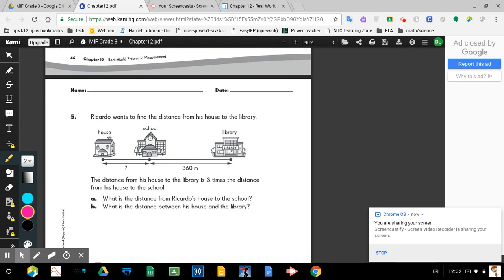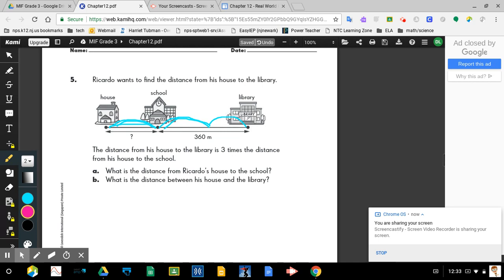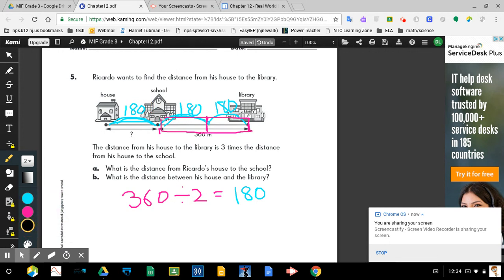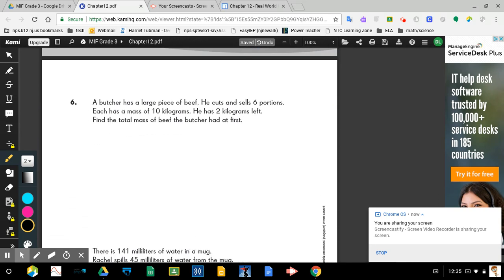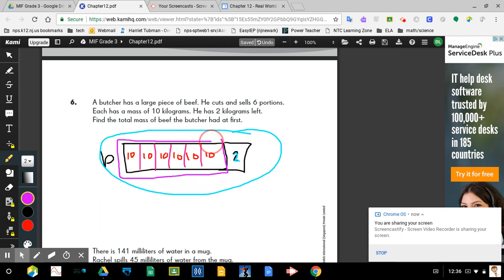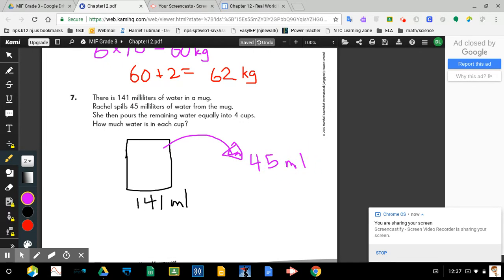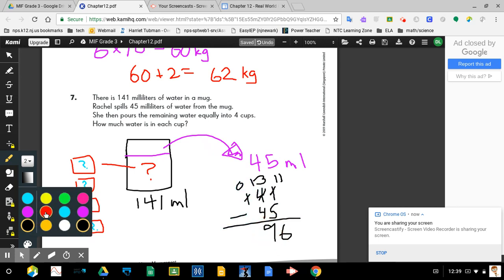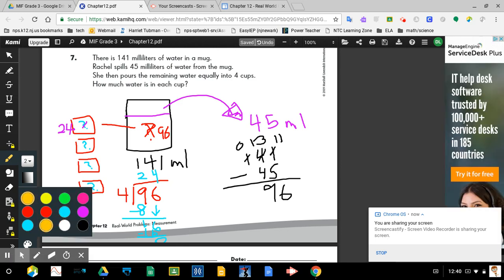pg 47 - 48